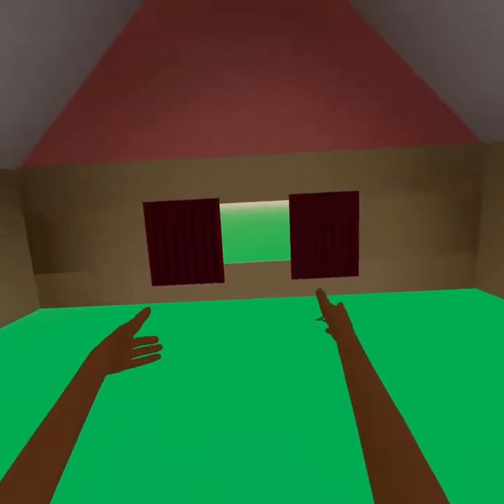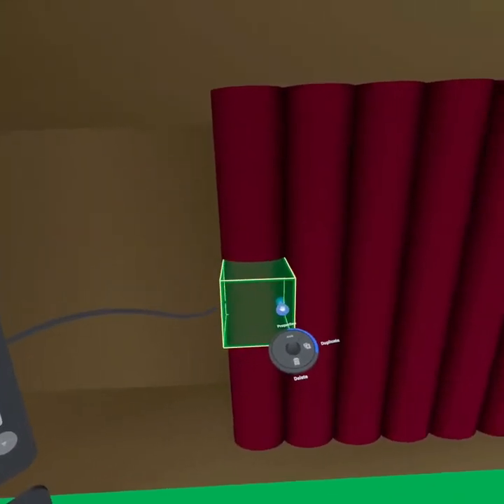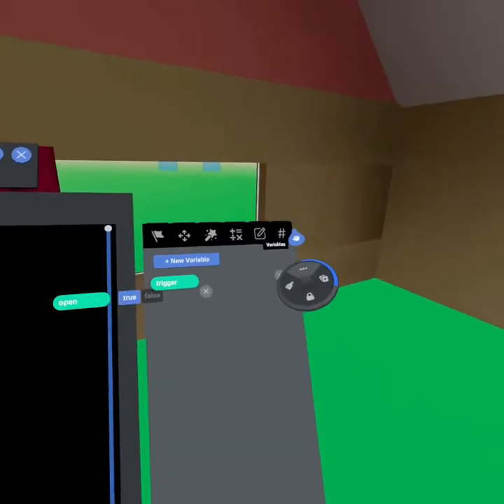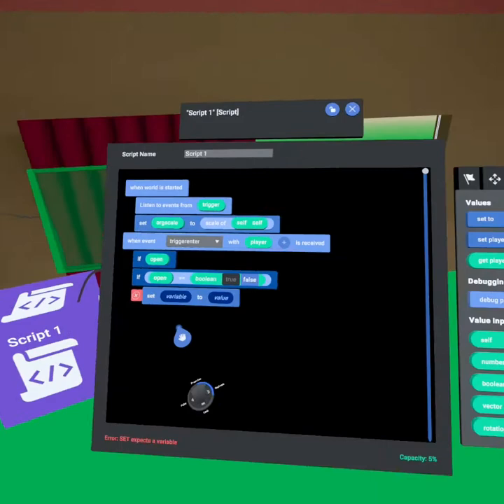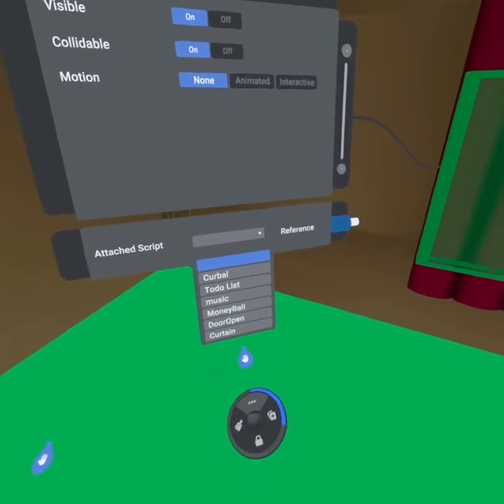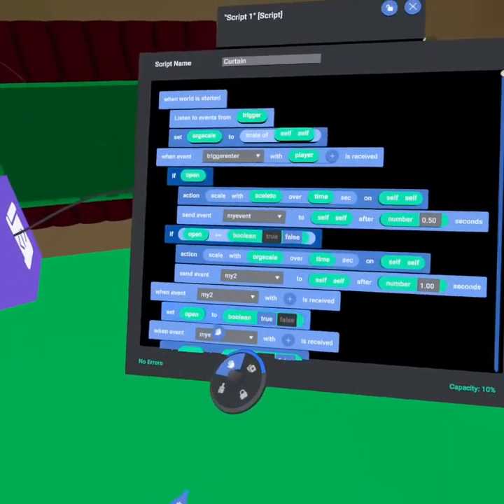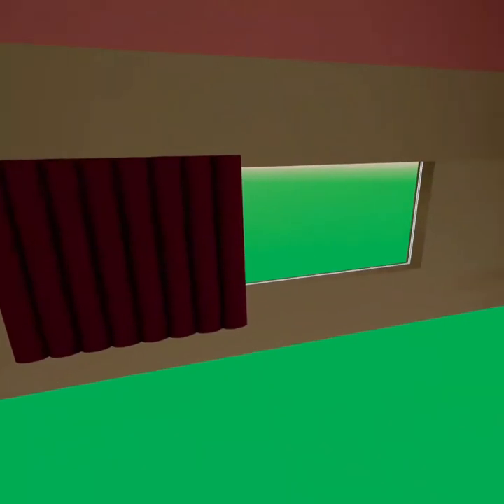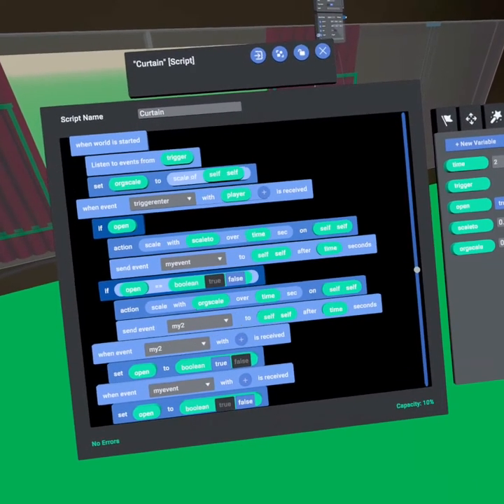Facebook Horizon: Interactive Curtains Tutorial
0:00 Objects
1:05 Script
3:16 Attach Script
3:51 Script: Add Delay
4:47 Opposite Direction Curtains
5:30 Outro